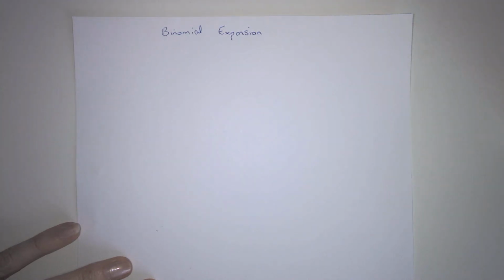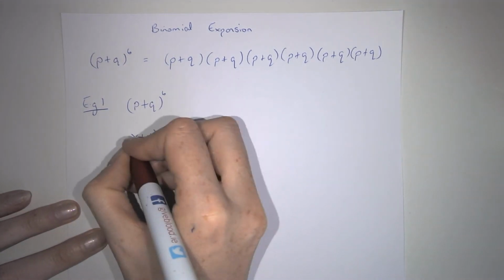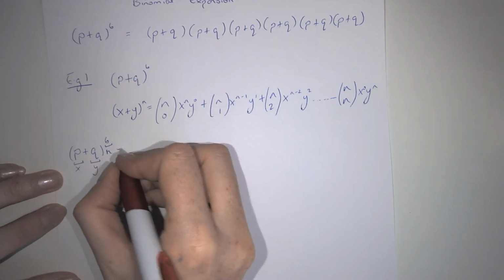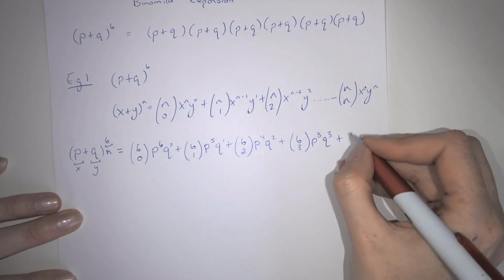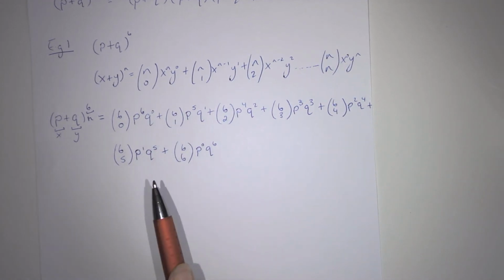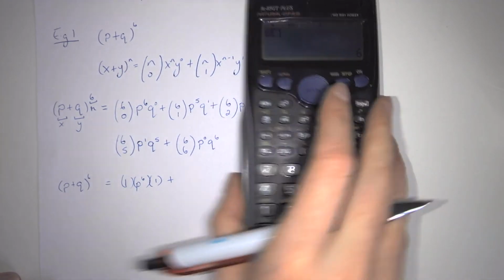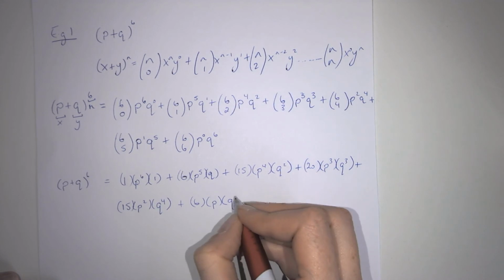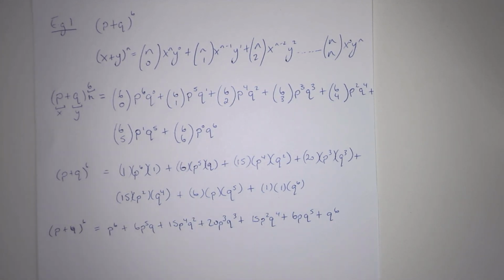LCHL Algebra 1 Binomial Expansion